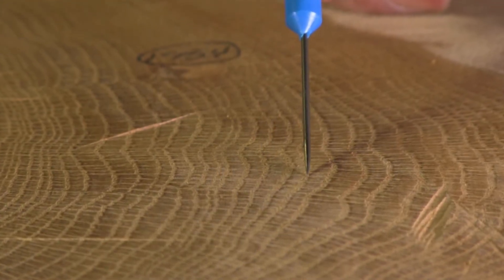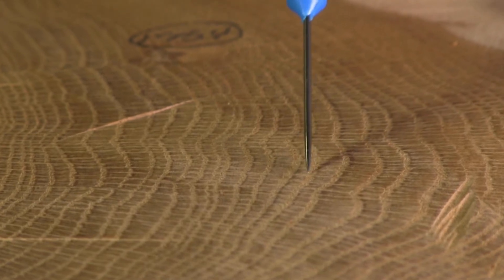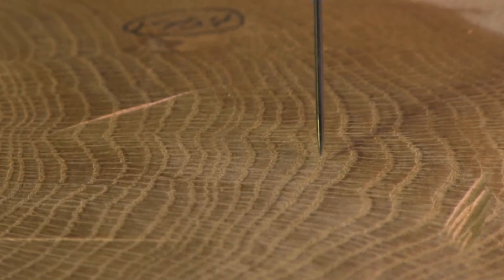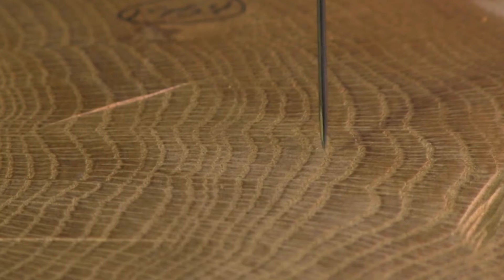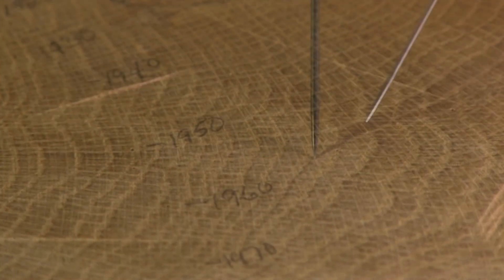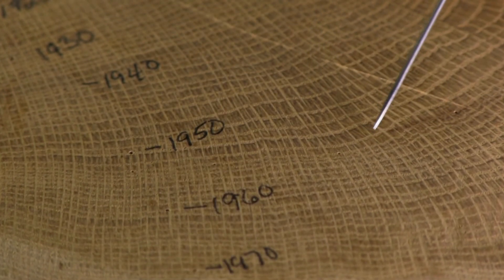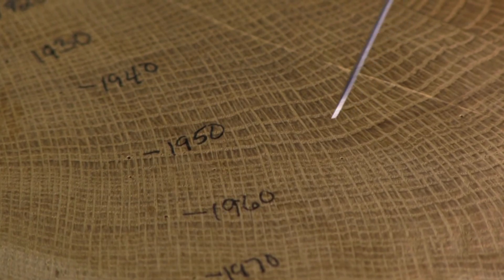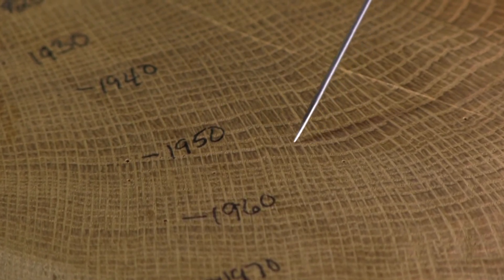What Tree Rings Tell Us About Past Climates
Tree rings provide a wealth of information on past climates. Width, color and other clues tell us about precipitation in a given year, fire history and more.